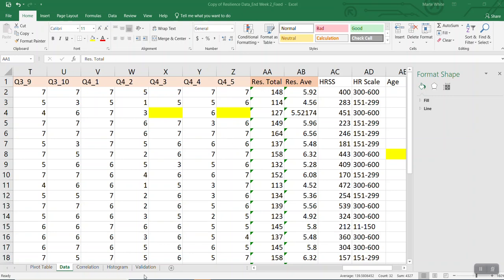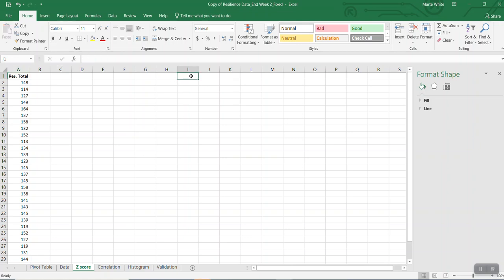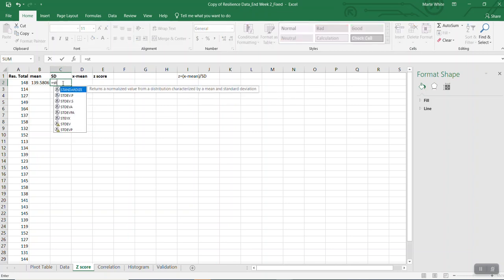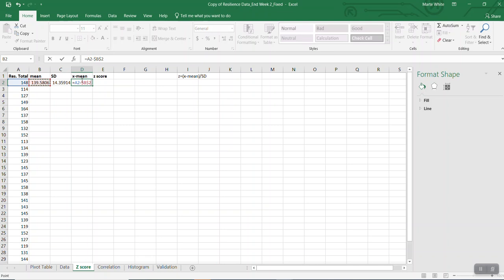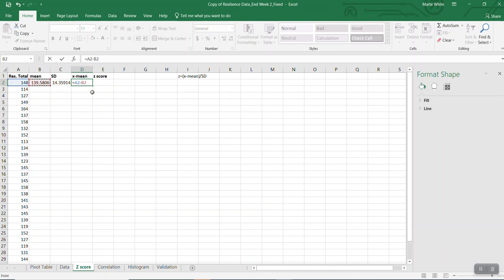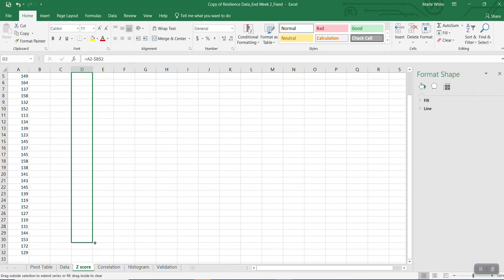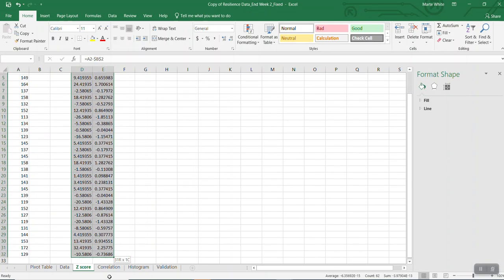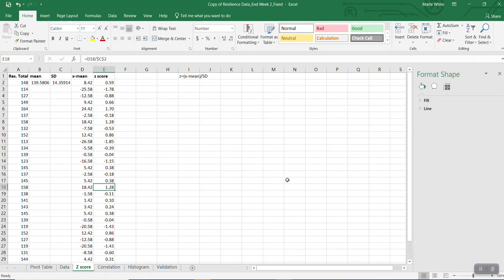2/3/2023 12:08:06 PM